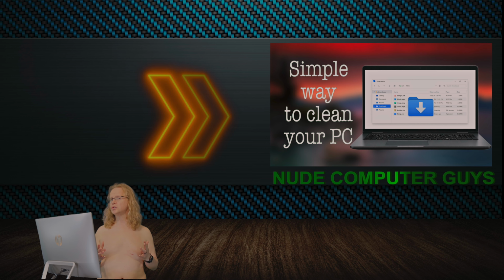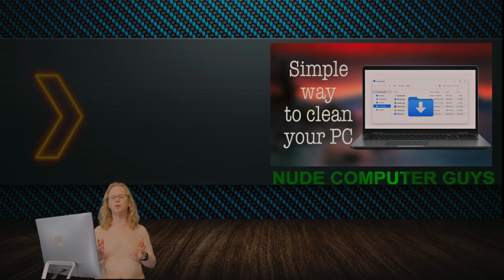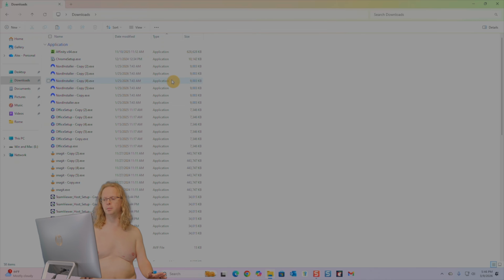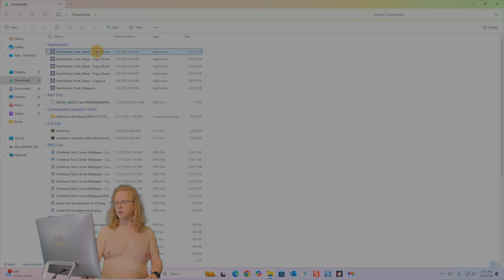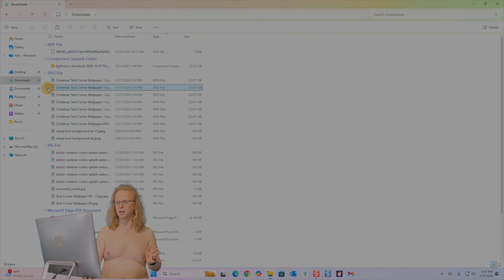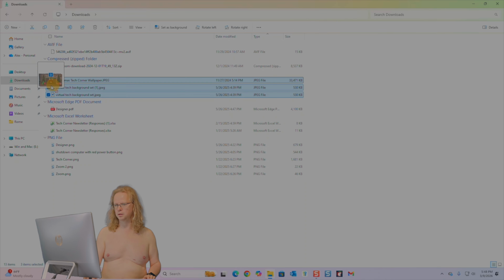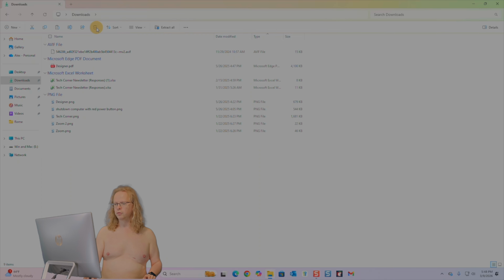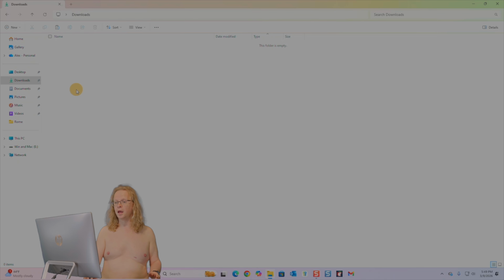The Simplest Way to Clean Up Your PC Storage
Most people download files, documents, images, and installers and forget about them. Over time, the Downloads folder becomes cluttered and makes it harder to find important files. In this video, we walk you through a simple process to quickly clean up your PC by deleting files you no longer need and moving the important ones into the correct folders like Documents, Pictures, or Desktop.

This quick tech tip can help you stay organized, reduce clutter, and make your PC easier to use. Best of all, it only takes a few minutes and works on any Windows computer.